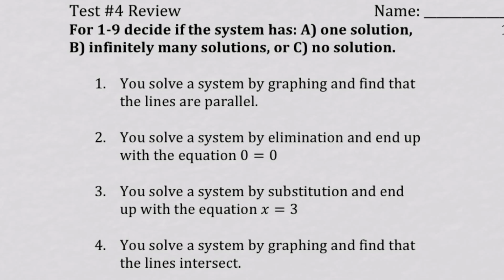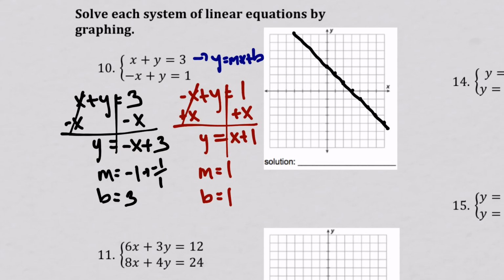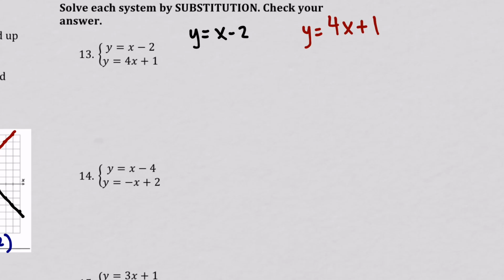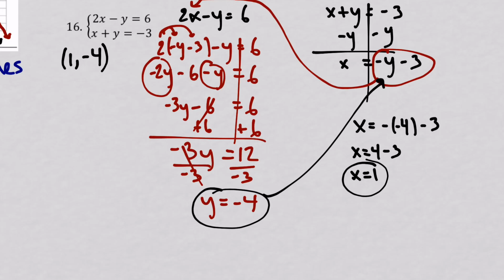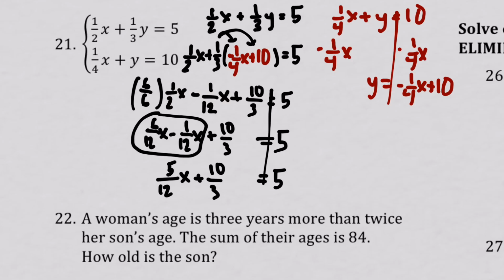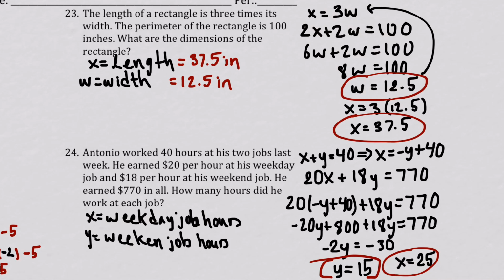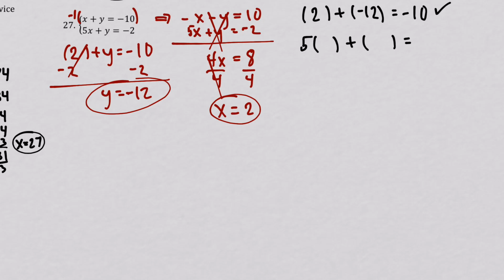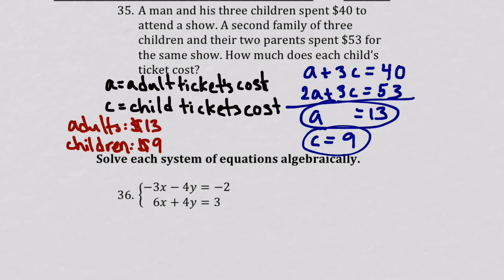Integrated 1 - Test #4 Review Part 1 - Salazar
Review solving systems of linear equations by graphing, substitution, and elimination.